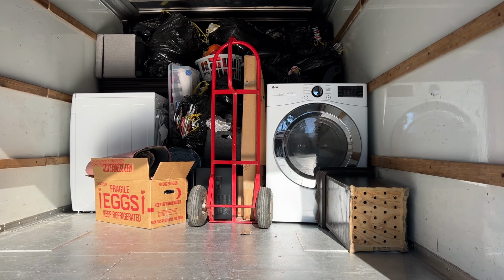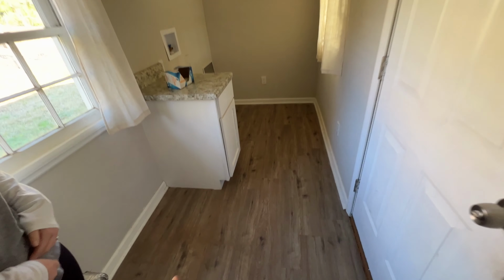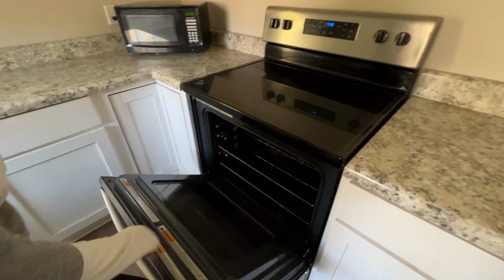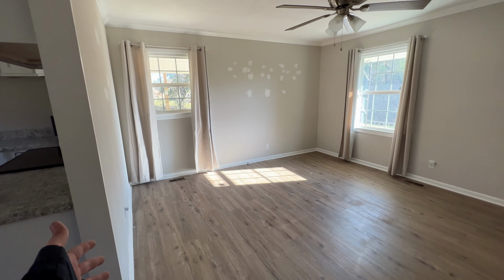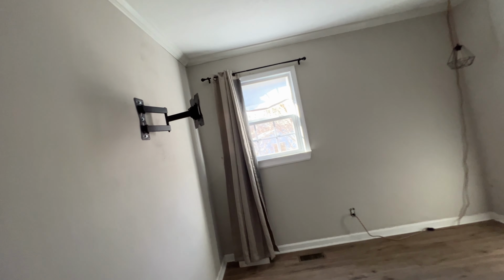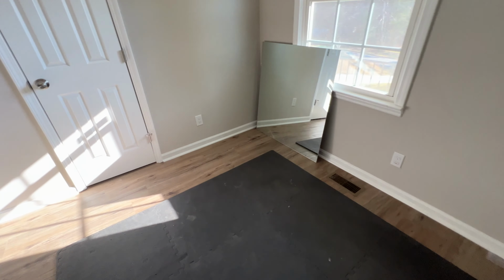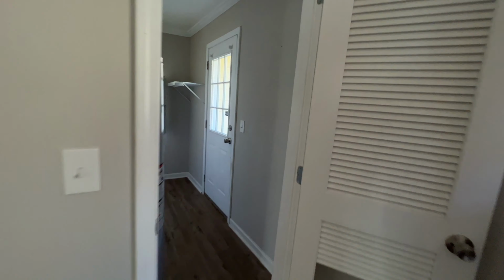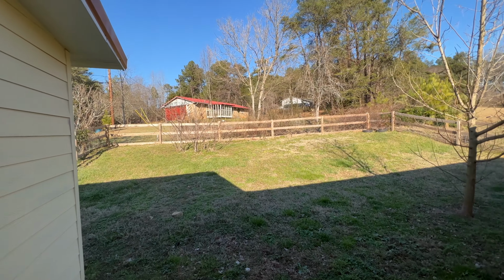We Bought A House!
Today we bought our first home together. The perfect starter home for us. A real tour will be coming soon, as soon as we have everything setup. :) Enjoy.